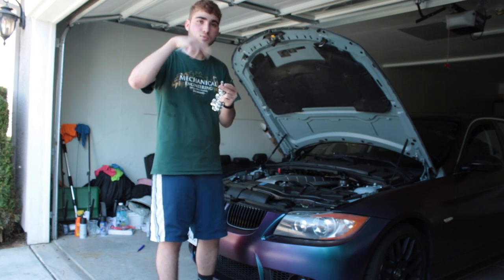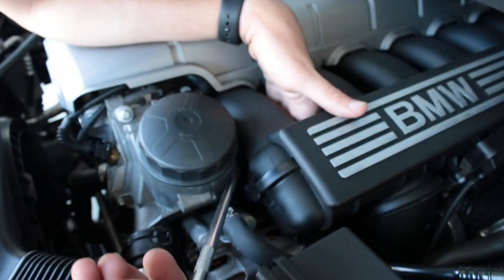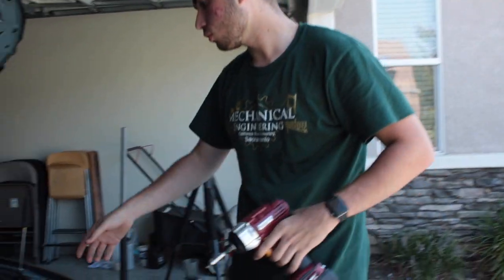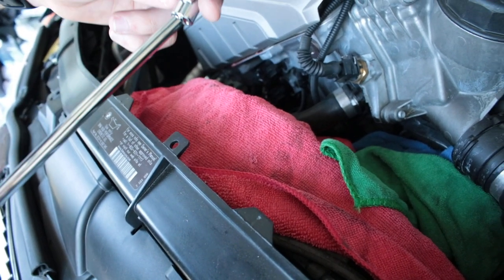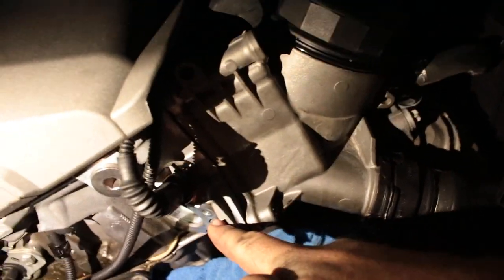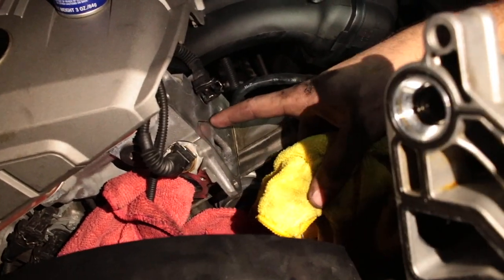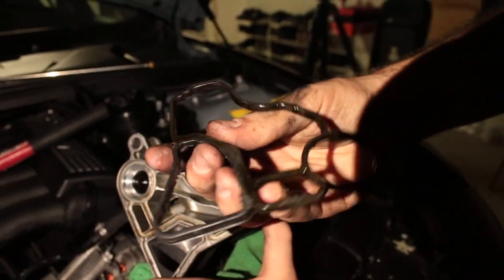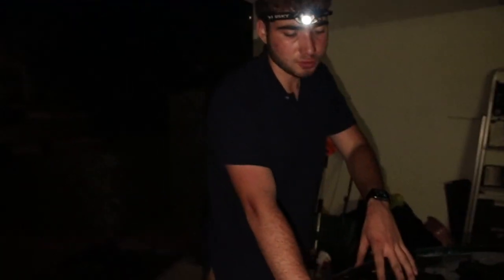BMW ENGINE OIL FILTER HOUSING GASKET (E90,E91,E92,E93)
Parts list:
1. Oil filter housing gasket
2. 8mm swivel socket
3. 3in and 6in socket extender
4. Ratchet

I hope this video will help a few of you guys who are going threw the same baloney I'm going threw. This was honestly not that hard once you get those 3 screws out. Once you do that you honestly just saved an easy 1600 before tax. You could get like 500 double doubles and my home place (IN N OUT). :)

How to change oil filter gasket
how to fix your bmw
how to save thousands on a DIY